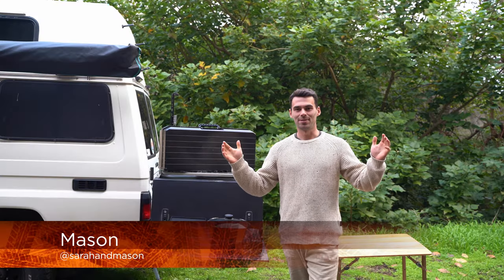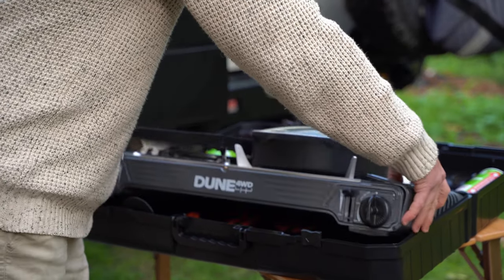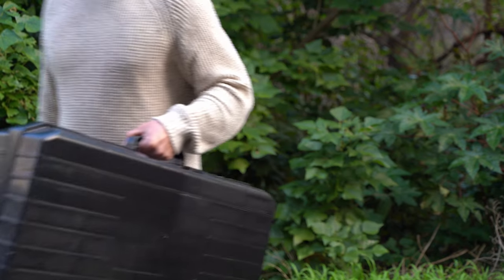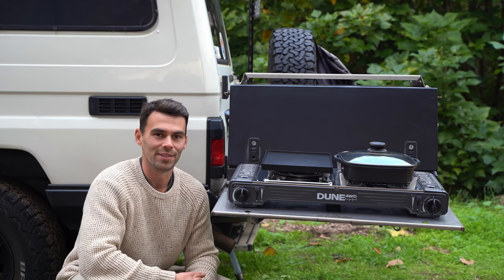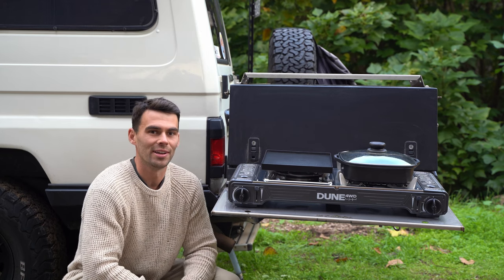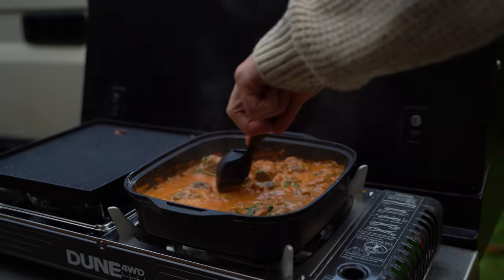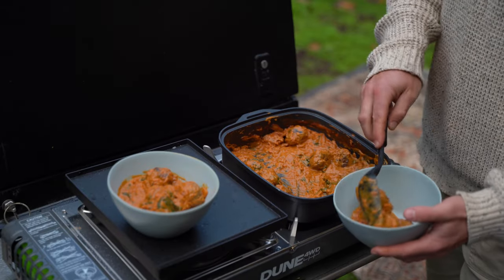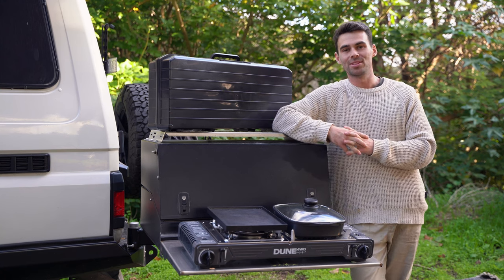Dune 4WD Butane Combi Stove Review | Anaconda Stores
The Dune Butane Combi Stove is the only Portable Butane Gas Stove you will ever need for outdoor cooking. Perfect for all your camping, fishing, hunting, emergencies and travel adventures, this double burner stove includes deep dish cooking pan with glass lid, solid cooking hotplate, spatula, tongs, spoon, multi-tool scissors/knife/opener and the carry case that features two butane canister storage slots. Cook with confidence with patented two-stage overpressure safety shut off device, piezo ignition and variable heat control.

The Combi Stove comes with a handy carry case for easy transportation and storage on all your camping and fishing adventures. Easily operated with push turn piezo ingition and powered by two 220 gram butane canisters, one for each burner.

Features
Includes deep dish cooking pan with glass lid, solid cooking hotplate, spatula, tongs, spoon, multi-tool scissors/knife/opener and carry case
Teflon coated pan & hotplate – for easy cleaning
Carry case features two butane canister storage slots
Patented two-stage overpressure safety shut off device
Piezo ignition
Variable heat control
Powered by 2 x 220g butane canister (Butane not included)